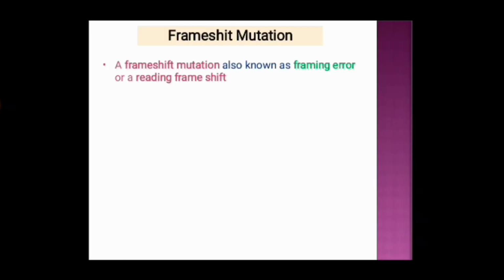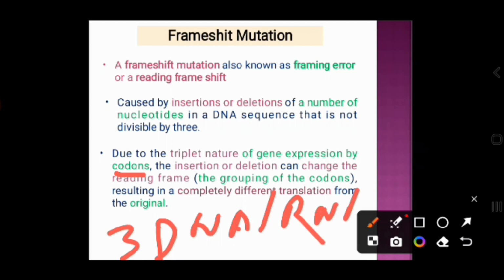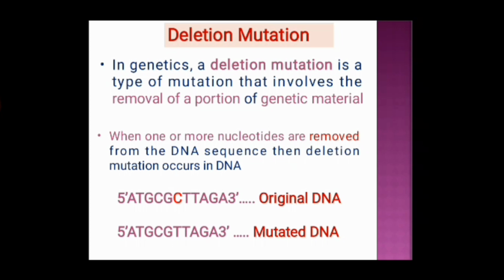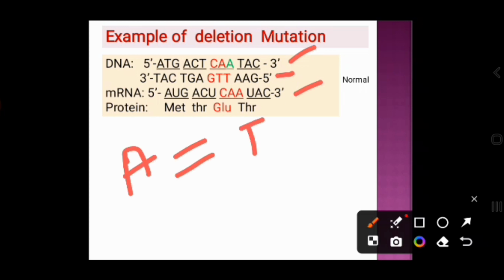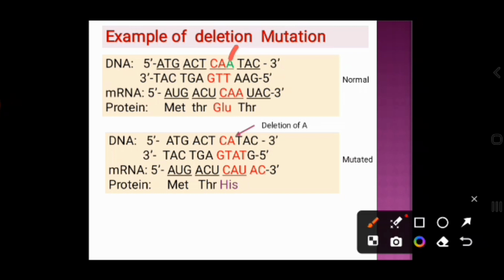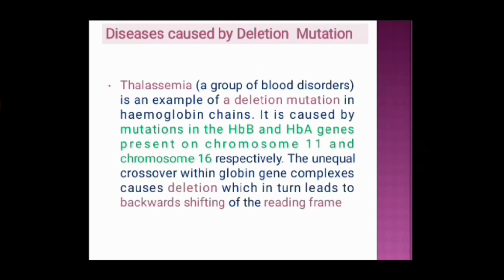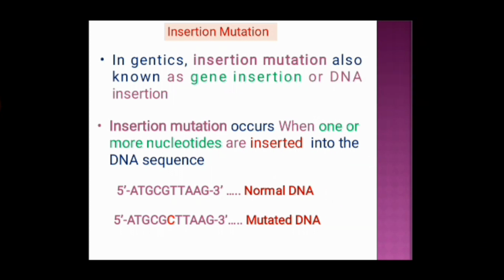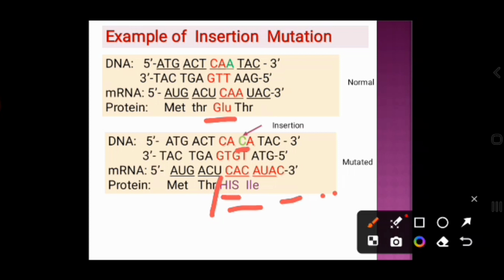Frameshift Mutation: Definition, Types, Examples, Diseases caused by Frameshift Mutation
Frameshift Mutation, Definition, types, Examples, Diseases caused by Frameshift Mutation, Insertion Mutation, Deletion Mutation